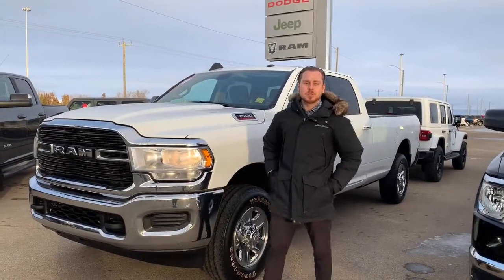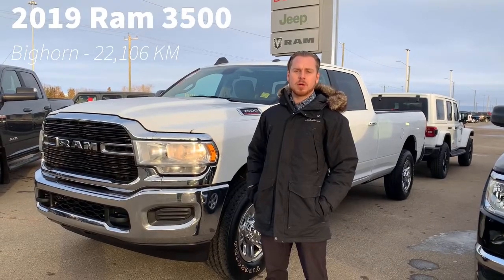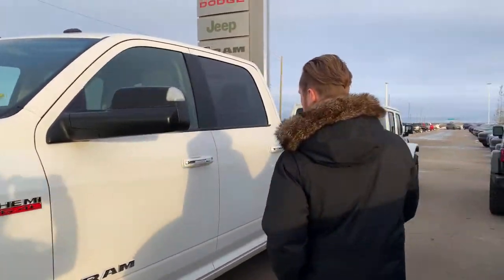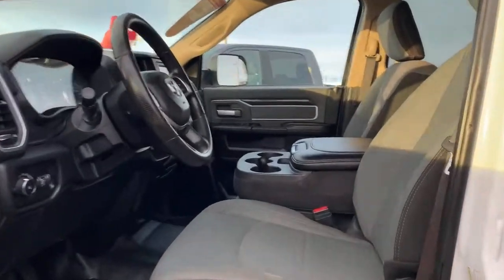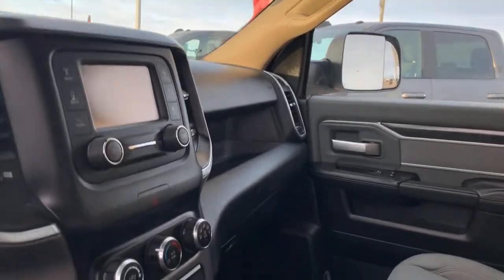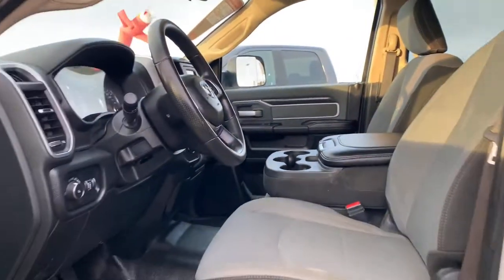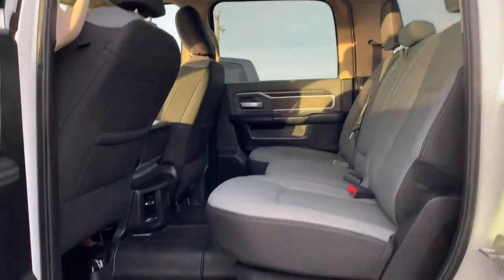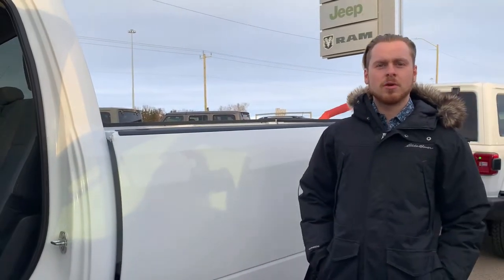2019 Ram 3500 Big Horn - Stock # P4985 | Sherwood Dodge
Check out this 2019 Ram 3500 Big Horn available here at Sherwood Dodge! This 6.4L HD Hemi has 22,106 KM & a Clean Carfax! It also has an 8Ft Cargo Box, Trailer Tow Mirrors, Trailer Brake Control, Class V Receiver Hitch + Wiring & MORE!

Stock # P4985

Sherwood Dodge
230 Provincial Avenue
Sherwood Park, AB
T8H 0E1
Canada